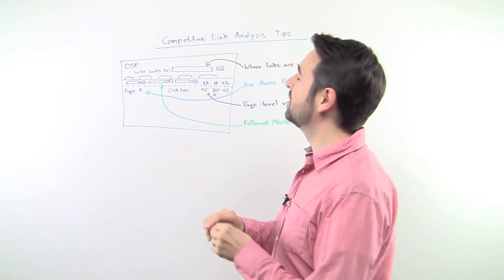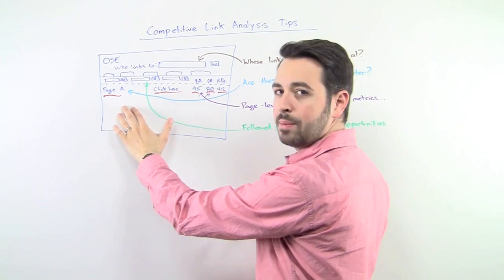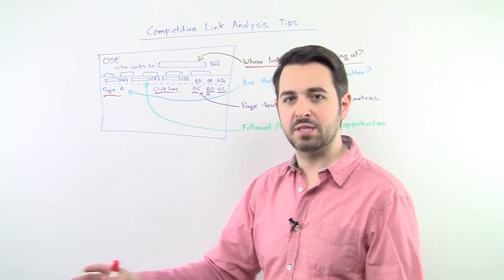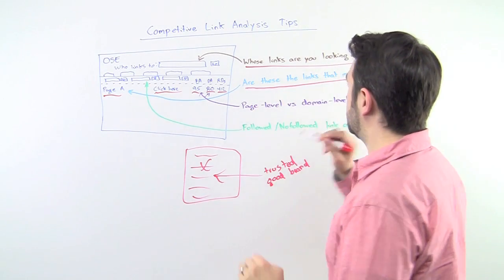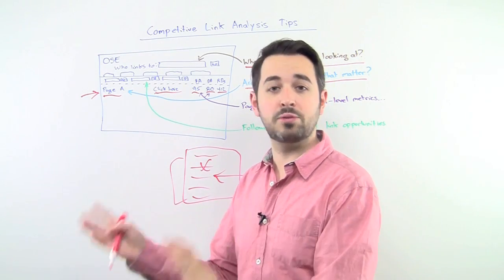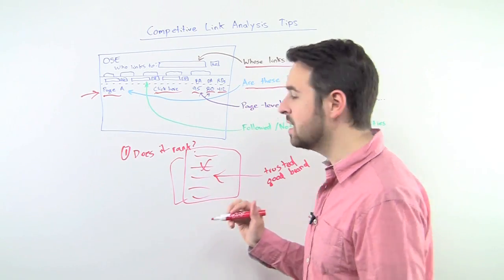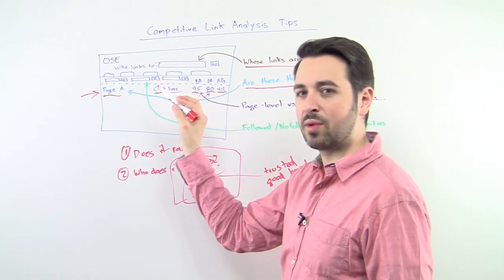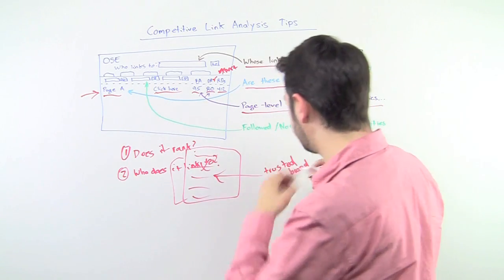Competitive Link Analysis Tips Using Open Site Explorer - Whiteboard Friday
Rand walks through some of his favorite competitive analysis tips for Open Site Explorer, and introduces some common mistakes marketers make when trying to get similar links to the competition.